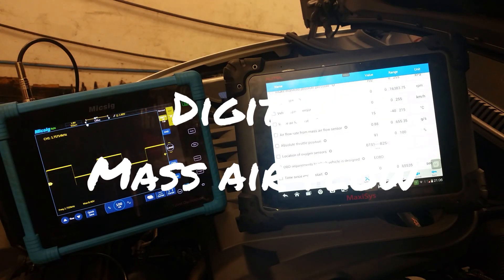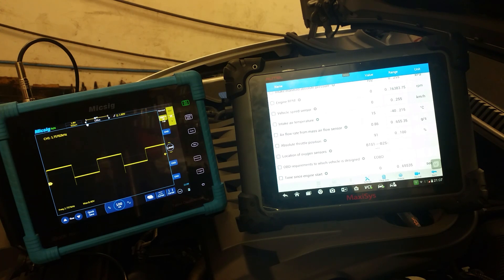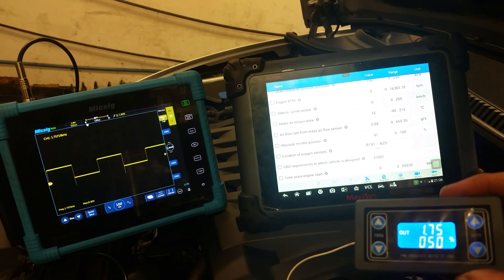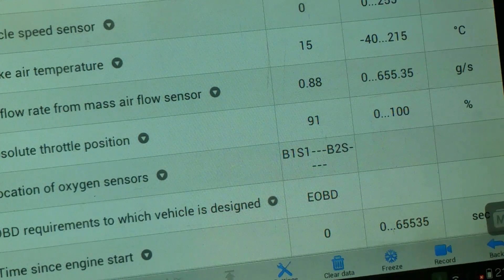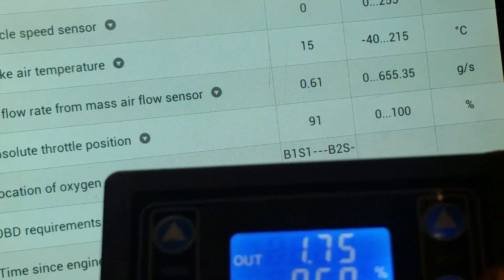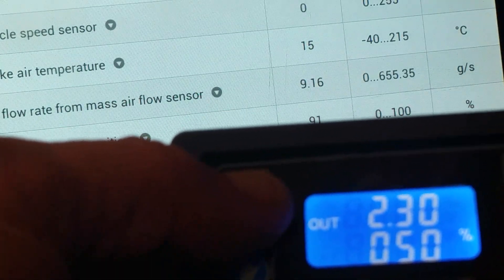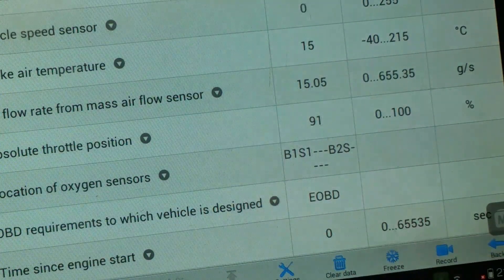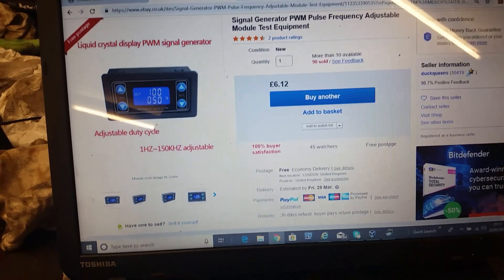More digital MAF Sensor signal bypass test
Frequency output Air Flow simulation on a Bosch Hot Film HFM7 MAF fitted to a VW 2.0 TDI